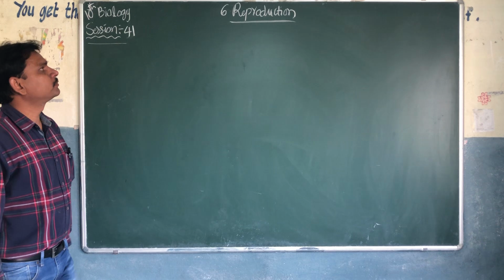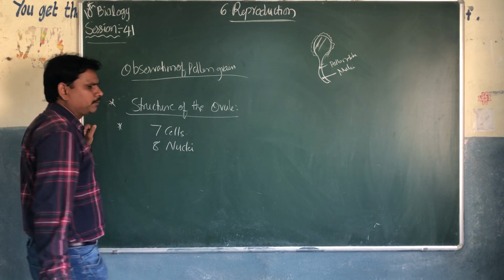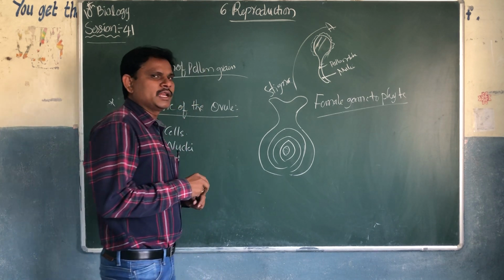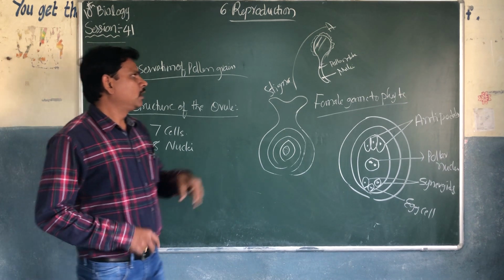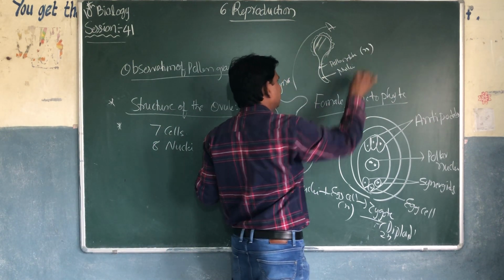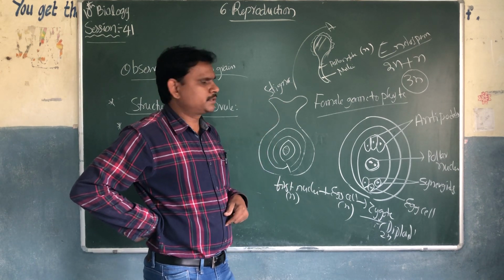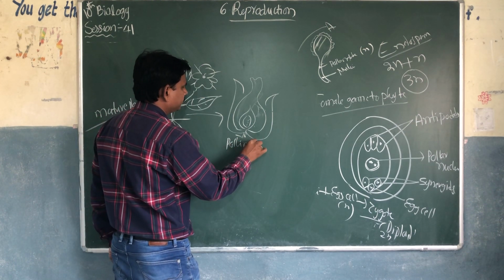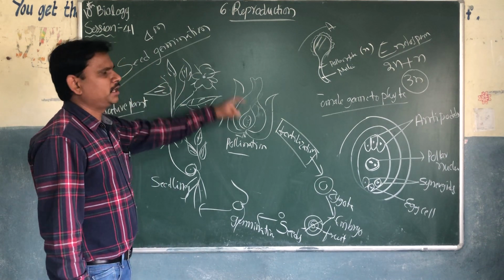10th Biology session-41